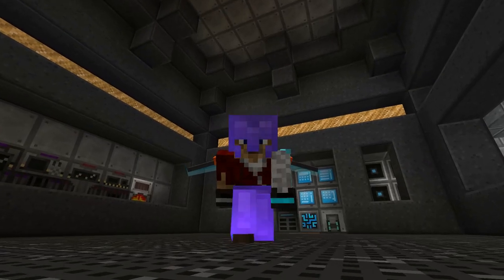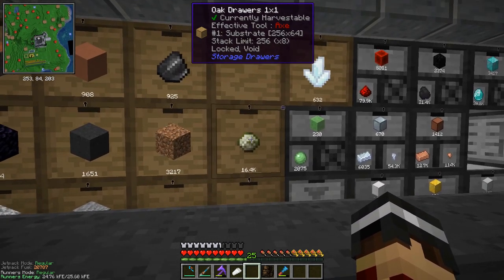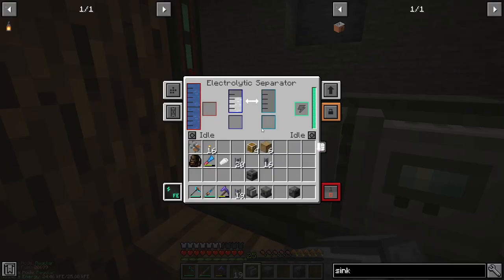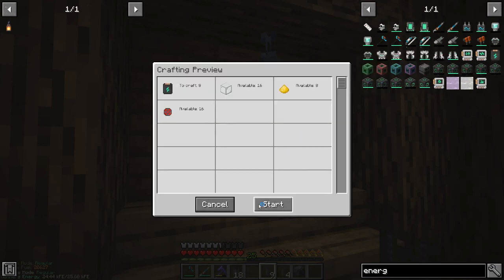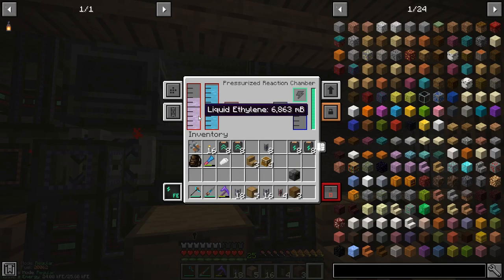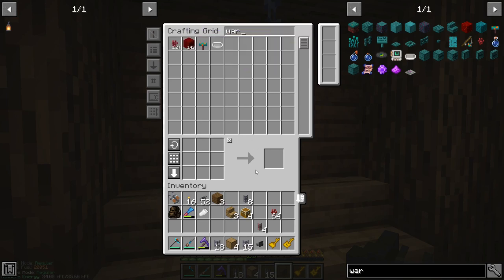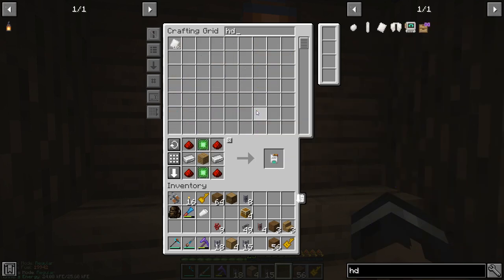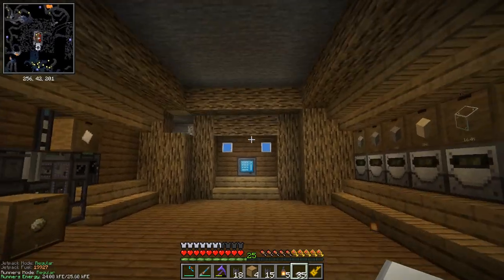HDPE Automation & WORLD DOWNLOAD - Modded Minecraft 1.16.5 #19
In this episode of modded minecraft I am heading towards the Meka Tools and Meka suit and the first step is the automation of HDPE Sheets.

Mod List:
AppleSkin
Better Bedrock Generator
Chisel
Cooking for Blockheads
Crafting Tweaks
CraftTweaker
Dungeon Crawl
Fast Leaf Decay
Gravestone Mod
Hwyla
Industrial Foregoing
Inventory Tweaks Renewed
Iron Chests
JEITweaker
Mekanism
Mekanism Additions
Mekanism Generators
Mekanism Tools
MixinBootstrap
Mouse Tweaks
OpenBlocks Elevator
Pam's HarvestCraft 2 - Food Core
Refined Storage
Sleeping Bags
Storage Drawers
Titanium
U Team Core
Useful Backpacks
Waila Harvestability
Waystones
Xaero's Minimap